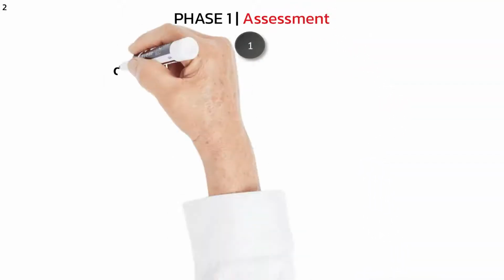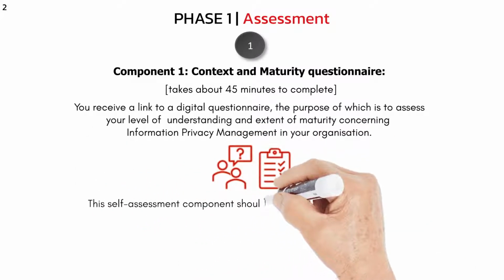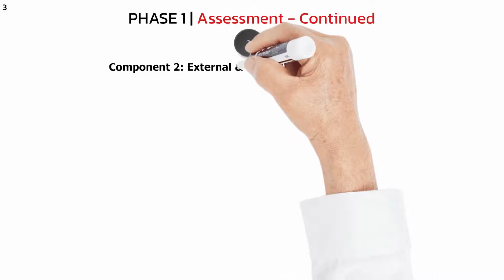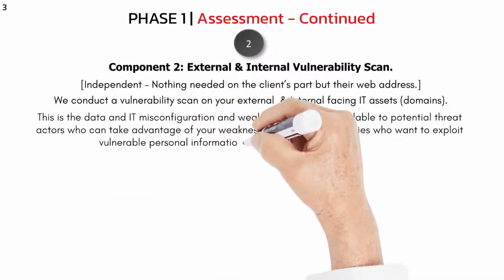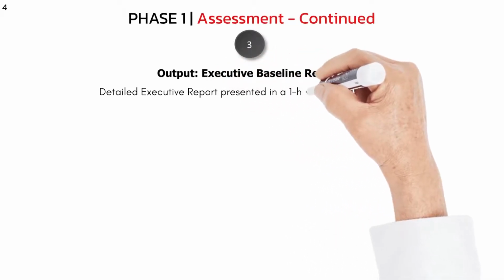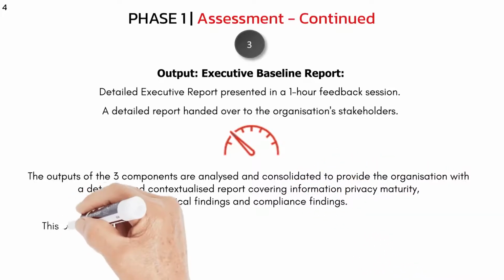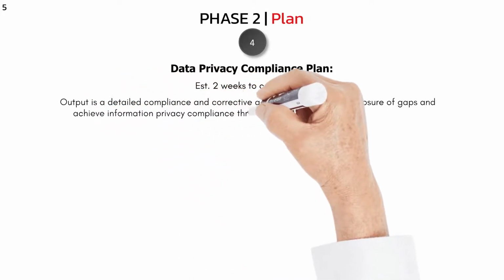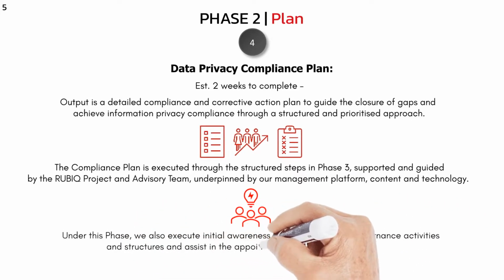10 Step Data Privacy - Part One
Micro Learning Video Awareness Guide - Information Privacy (POPIA & GDPR) - Part one covers Phase 1 - 4